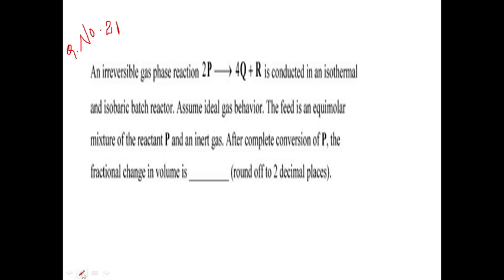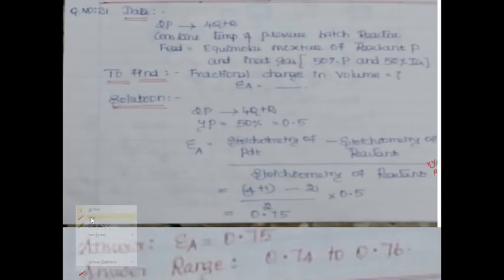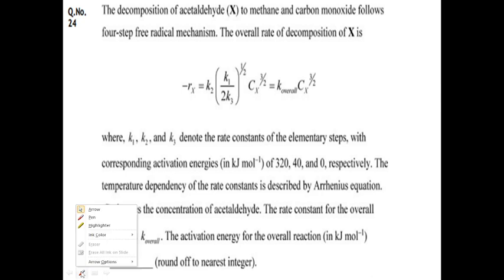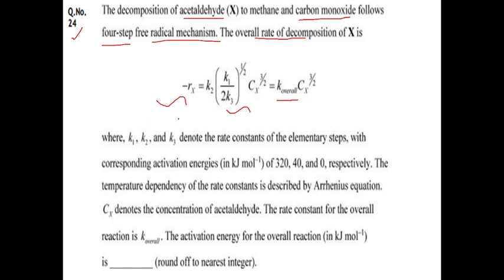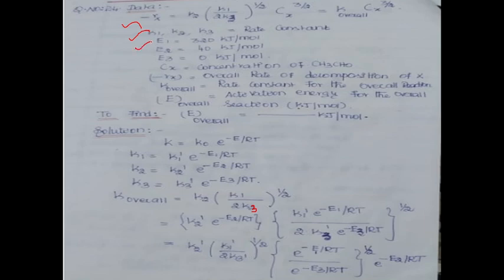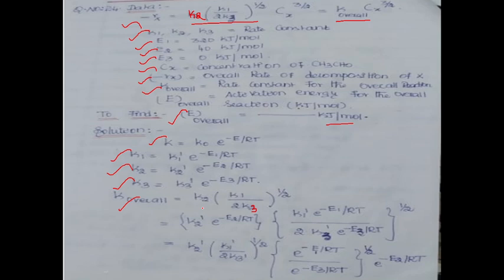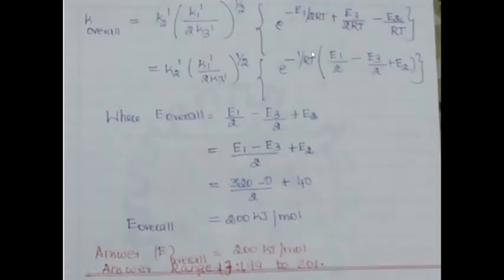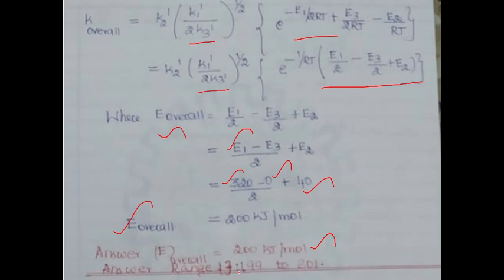CHEMICAL ENGINEERING GATE: 2020 CHEMICAL REACTION ENGINEERING (PART:01)